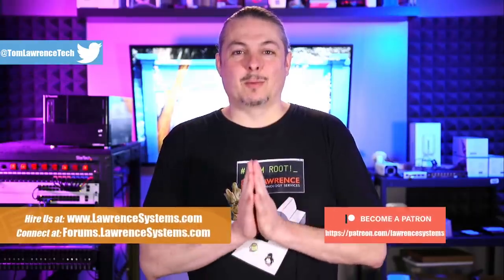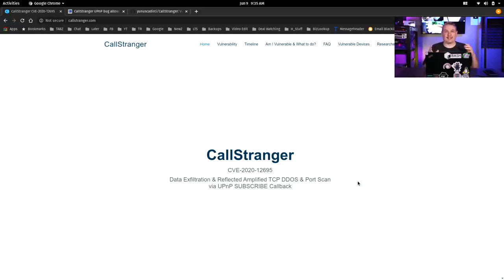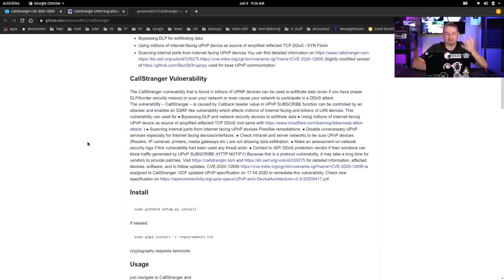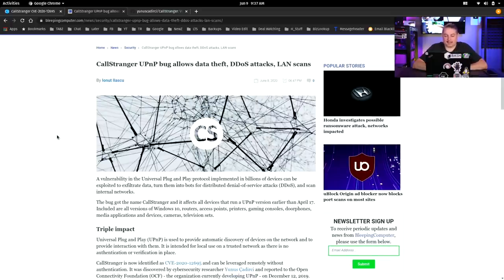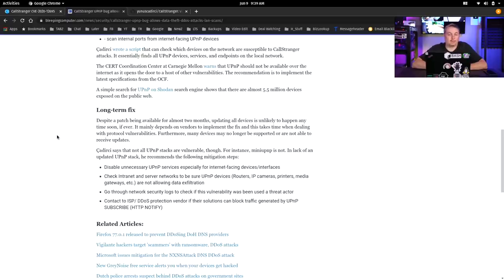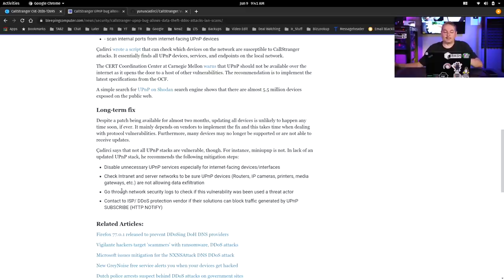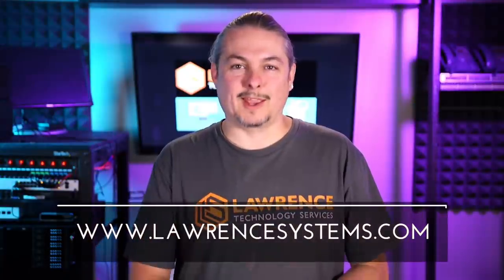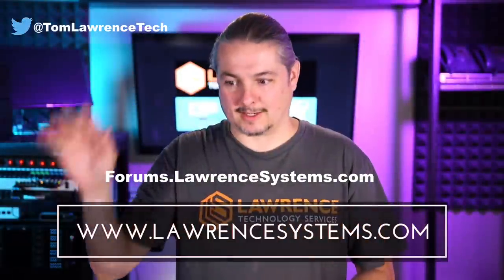CallStranger CVE-2020-12695 Vulnerabilities & How To Protect & Mitigate Against Attacks